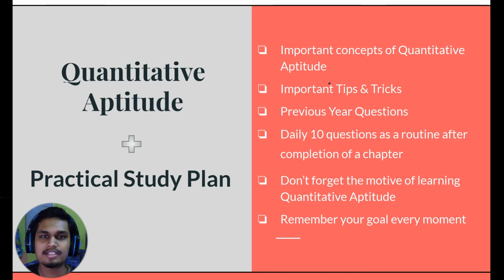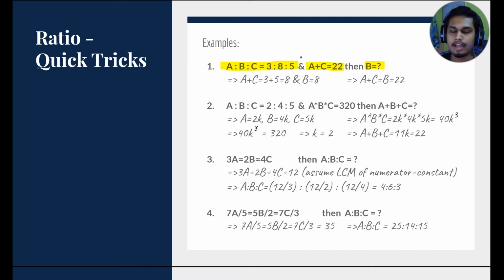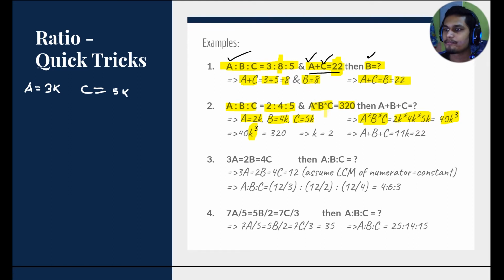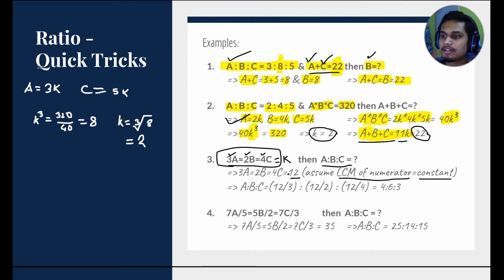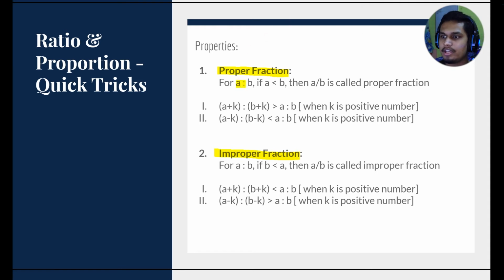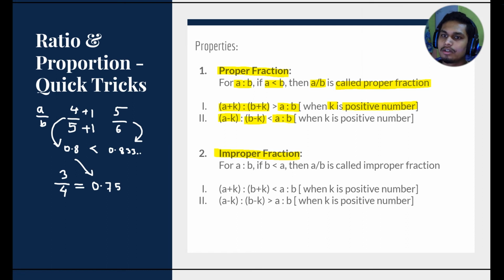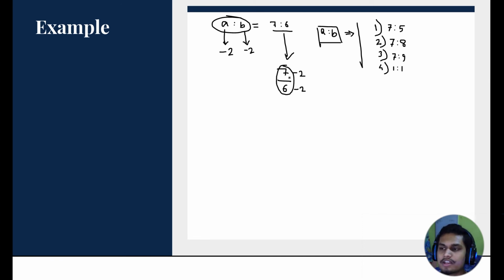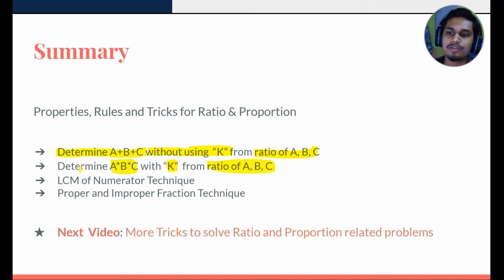Tricks of Ratio and Proportion - 1 | Banking | SSC CGL | RRB | Competitive Exams | Surge Education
Quick tricks, basic approaches based on properties of Ratio and  Proportion are discussed in this video. This chapter is one of the fundamental chapters of Arithmetic as well as Quantitative Aptitude for any Competitive Exams.

Timecodes-
00:00 - Intro
00:39 - Study Plan
01:15 - Examples of Ratio
03:42 - Quick Tricks of Ratio related problems
13:20 - Your Exercise
13:38 - Property of fraction used in Ratio
19:05 - One easy problem
22:47 - Summary
24:38 - Reminder

Thank you so much Bro

My Editor's Instagram ID - @sorbopriyoroy

Hey there, I am Kisoloy Roy, a Software Engineer with a heart of Teacher as Friend, Philosopher and Guide. In this channel you will get important courses to enrich your skills along with Career Guidance from different people who have already went through that path.